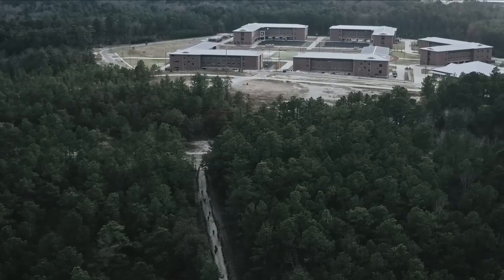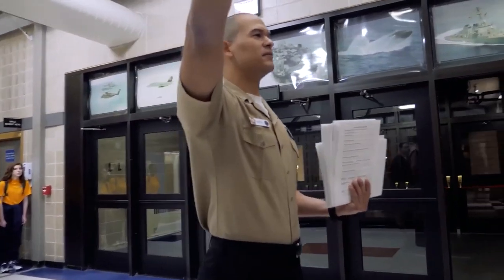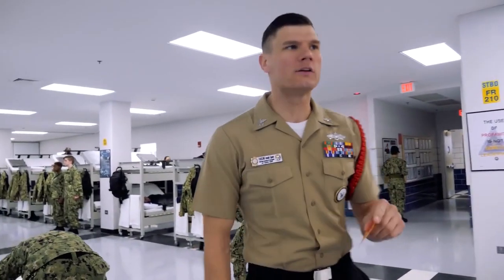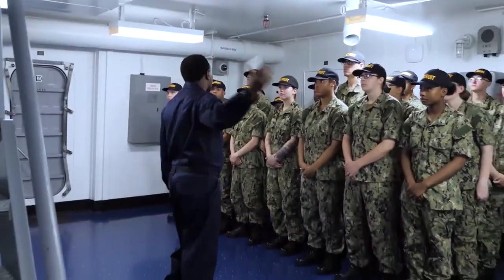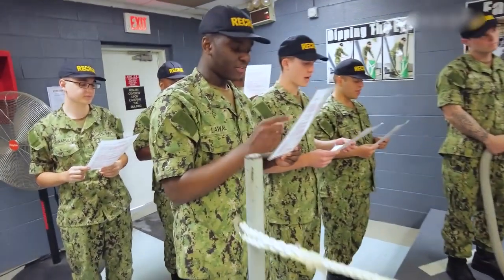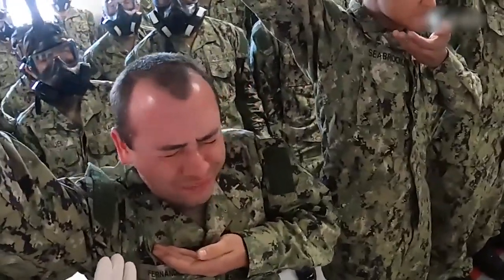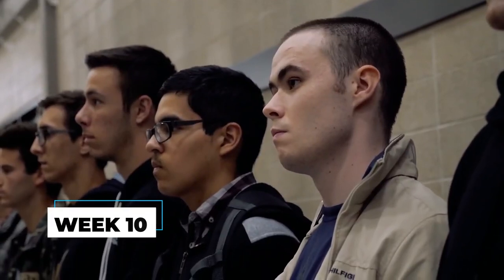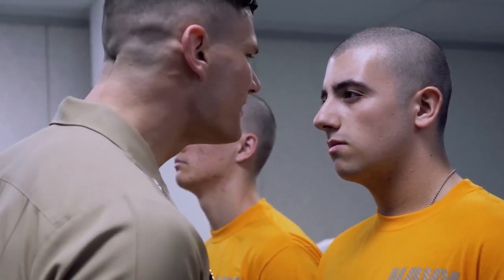What Navy Recruits Go Through In Bootcamp!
Here